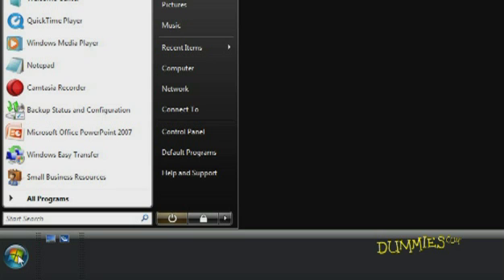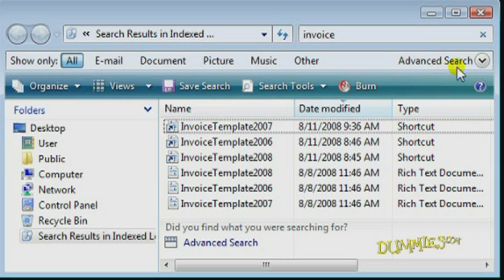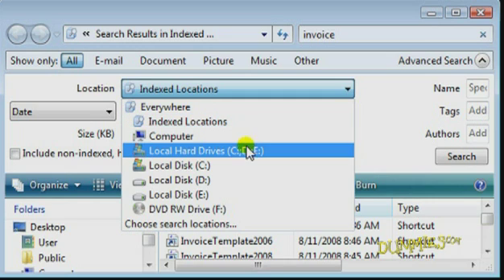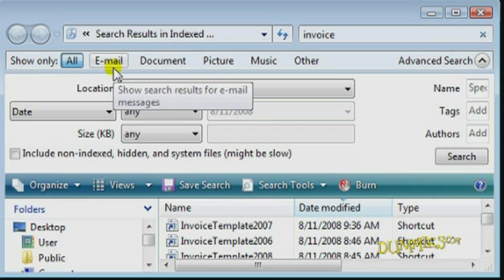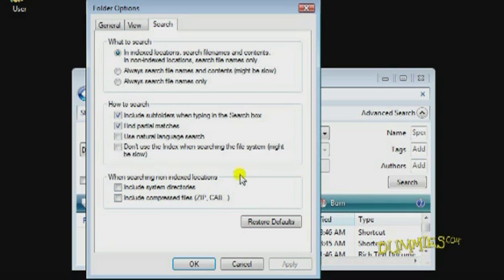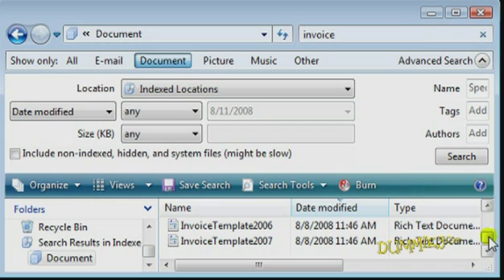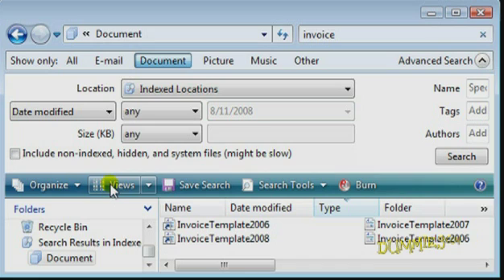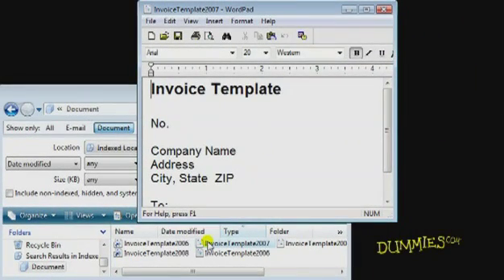How to Find Files on Your Computer For Dummies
Finding files on your Windows Vista computer is easy, whether you're searching for a picture, a document, e-mail, or music. Search for and locate lost, temporary, or hidden files on your hard drive with these video tips.